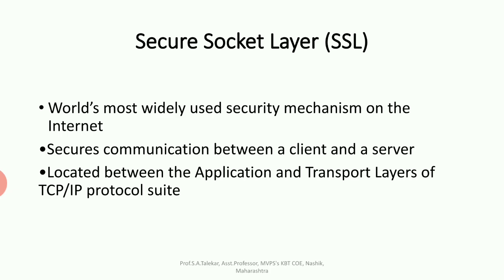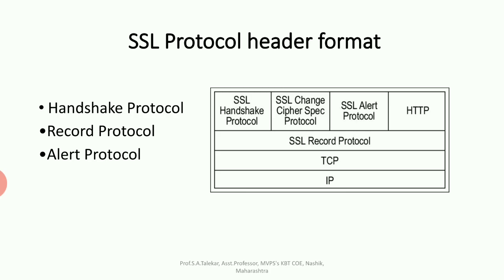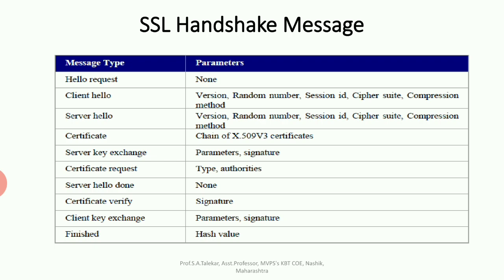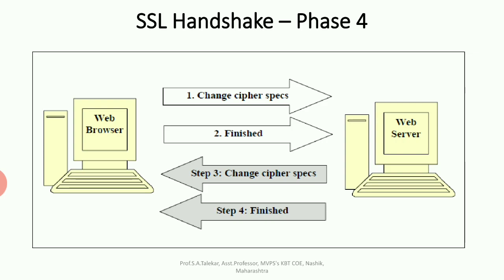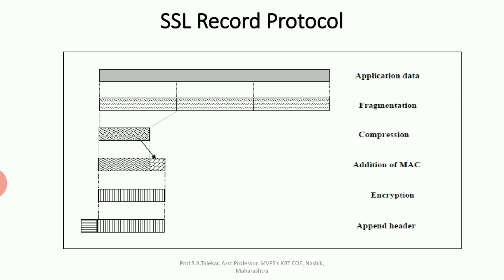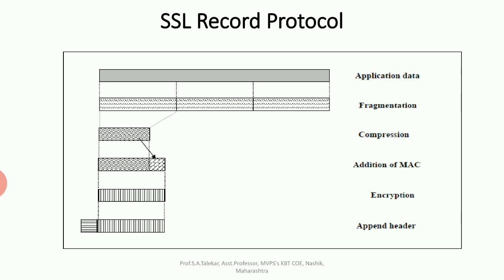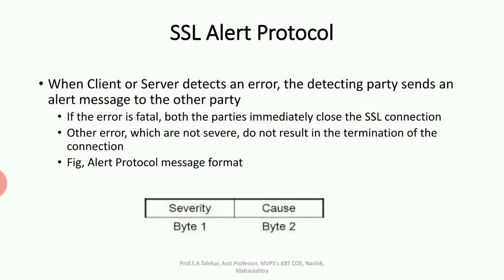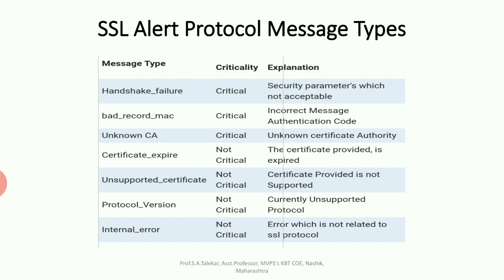SSL - Secure Socket Layer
Contents:
Introduction
Header format
Type protocols